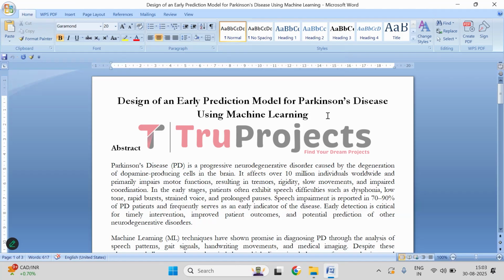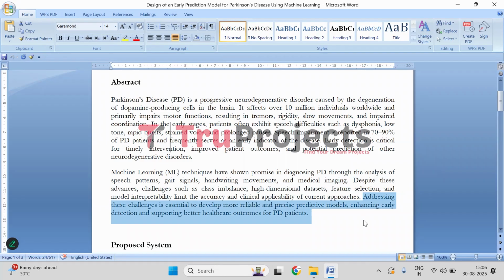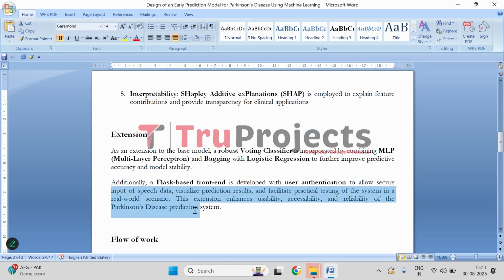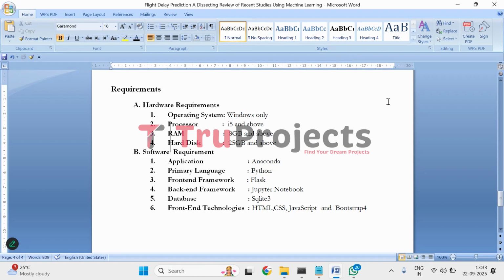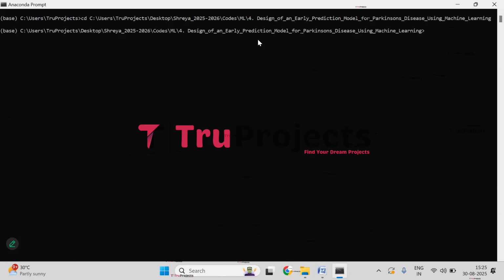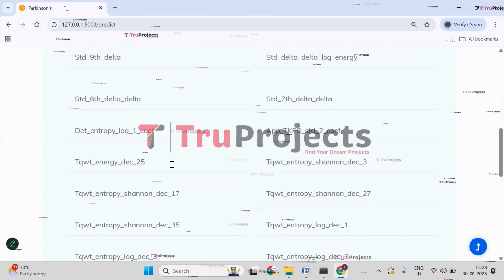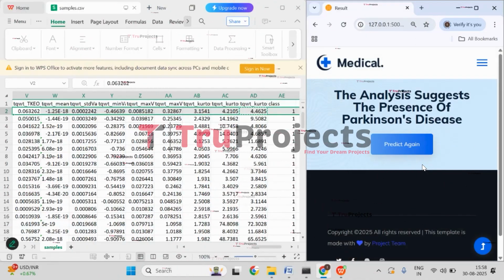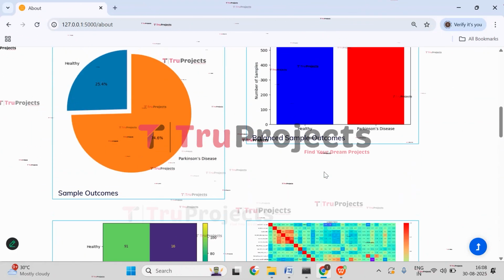Design of an Early Prediction Model for Parkinson’s Disease Using Machine Learning